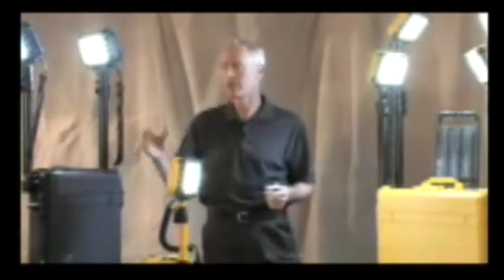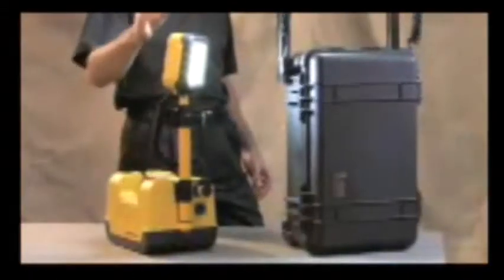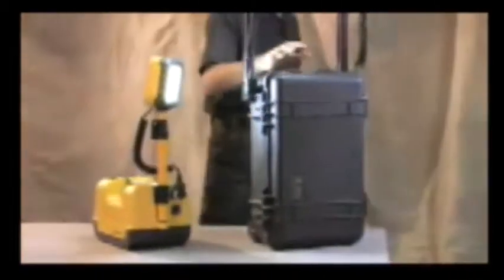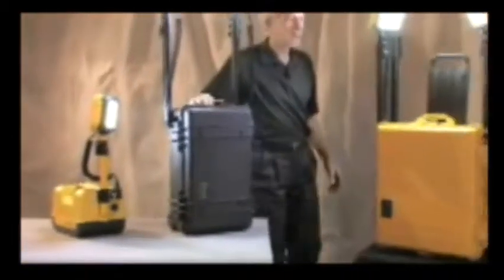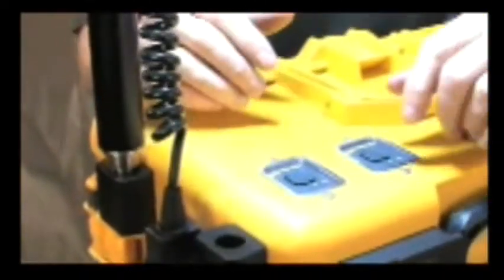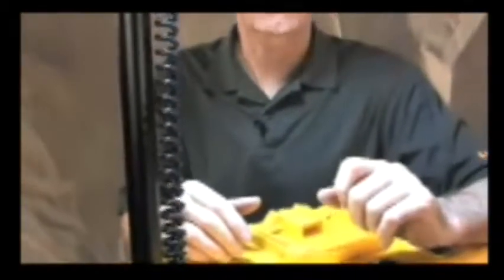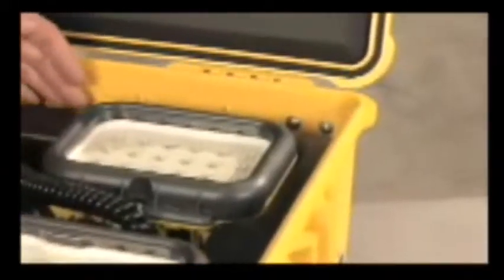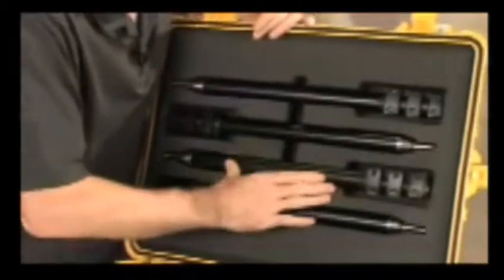PELICAN FLASHLIGHT - REMOTE AREA LIGHTING SYSTEM 9470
This new RALS offers four lighting heads for optimal area lighting while still keeping a good quality burn time, and a warning system when the light is running low on batteries!